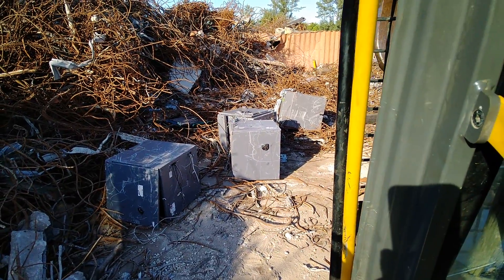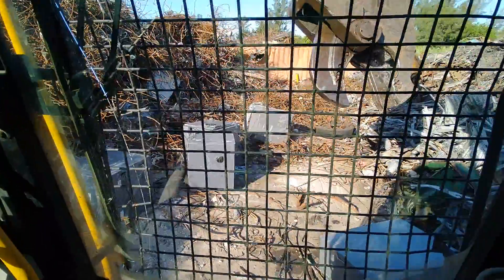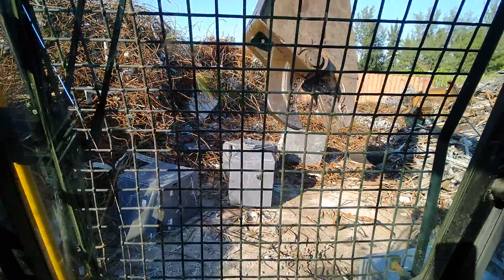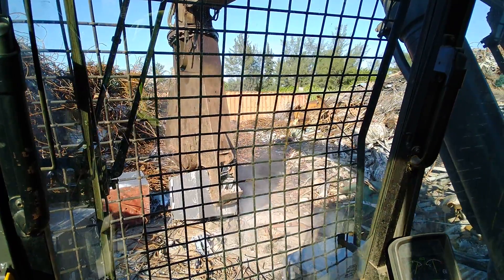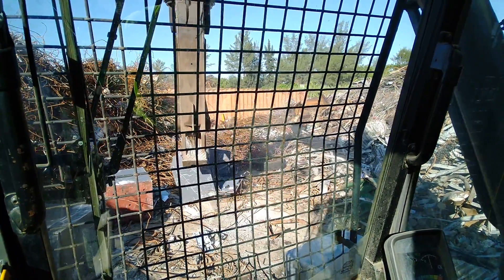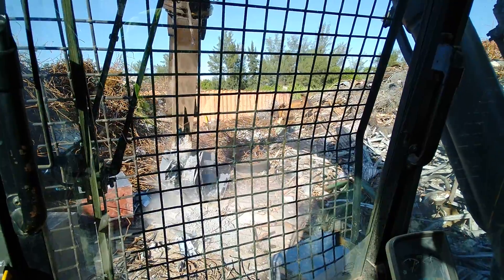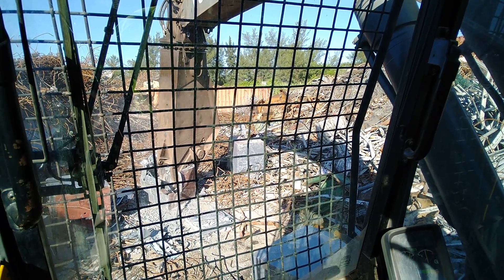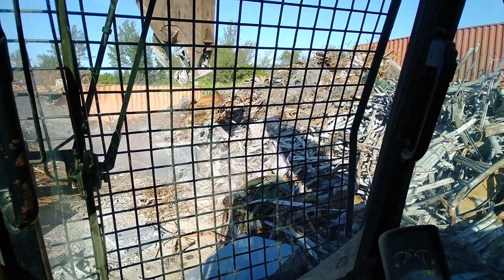Breaking into an ATM